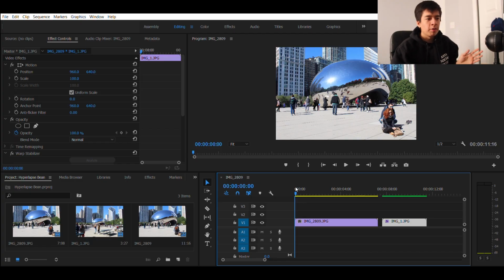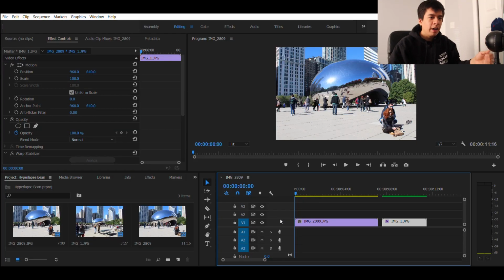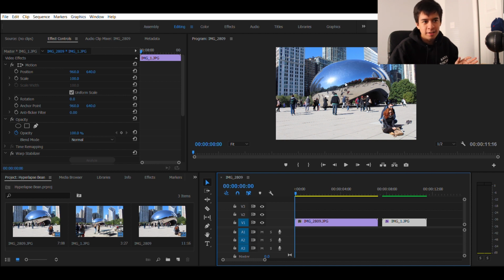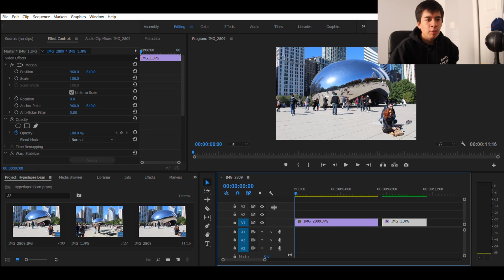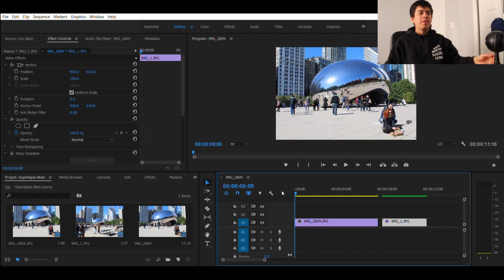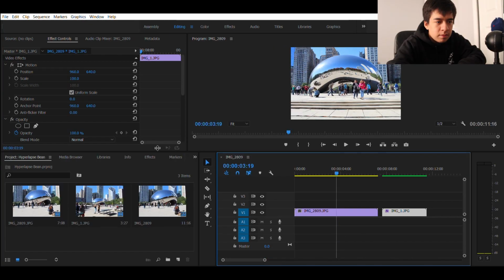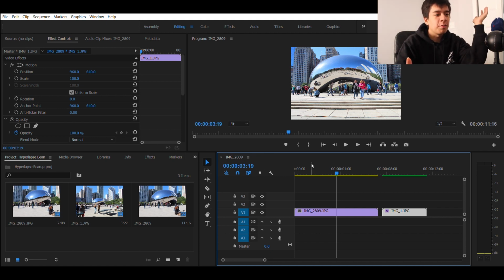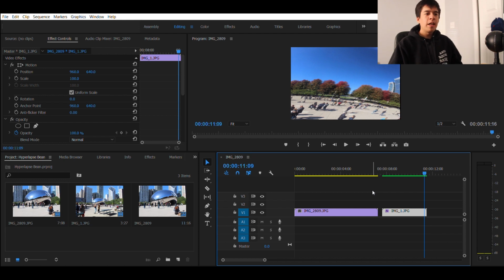Filming a Chicago HYPERLAPSE - My rookie mistakes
I made a hyperlapse! It's All right but check out the mistakes I made so you won't have to make them!

Youtube: YOU ALREADY HERE PLAYAAA